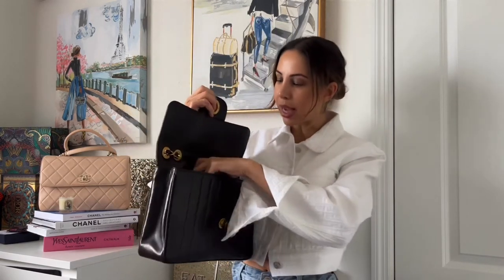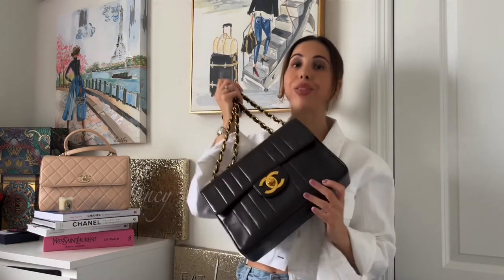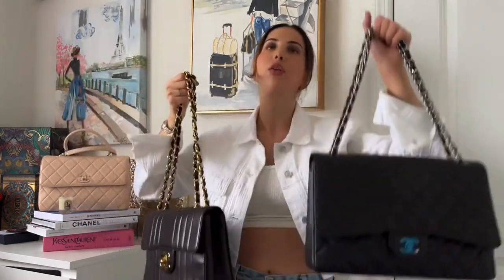Chanel Vintage Jumbo XL reveal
Hi ladies! Today I am coming to you with a Chanel Jumbo Xl vintage Handbag Reveal.

I hope you guys enjoy this video! I wanted to share some details such as a bag tour, first impression, mod shots and size. It’s hard to come by bag, especially in this condition. And it will definitely last you forever with proper care!
Also I want to mention that bag is absolute classic from all CHANEL line and will never go out of style.